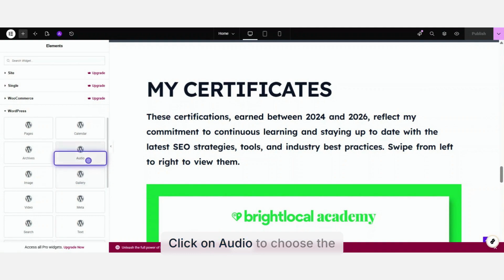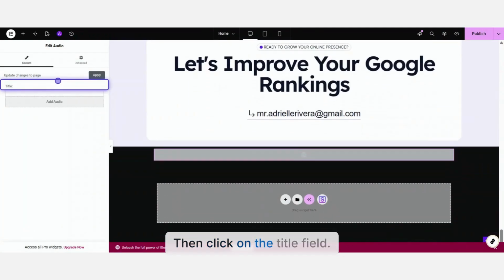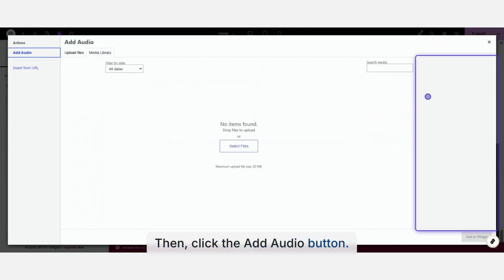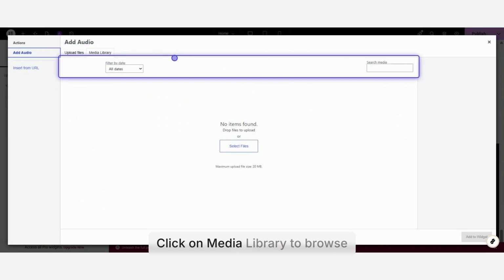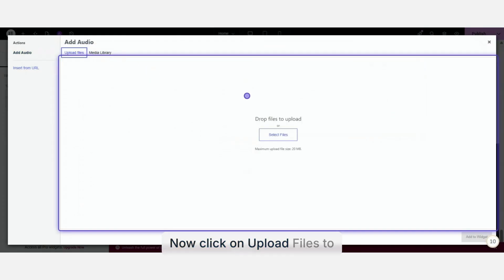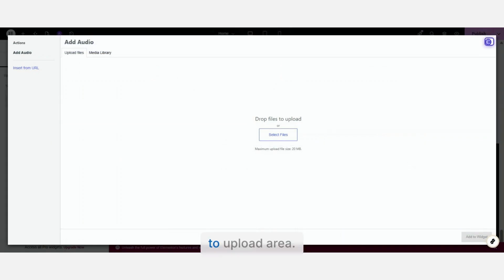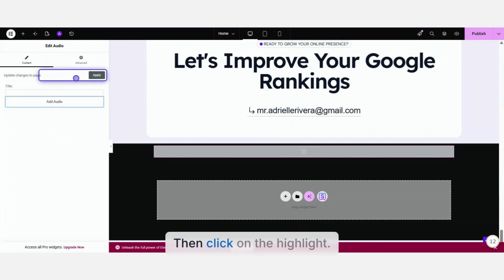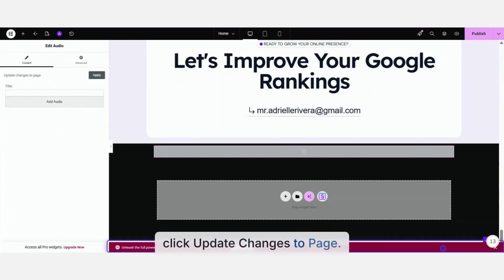How to Add Audio in Elementor (Updated 2026)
In this video, we discuss how to add audio in Elementor, a step-by-step guide to embedding an audio player in under two minutes. We'll show you how to add audio to your Elementor page using the audio widget, insert audio from the media library, and upload your own audio files. Whether you're looking to add a podcast player, background music, or voiceover, this tutorial covers the entire process.

00:00 Introduction to Adding Audio
00:14 Editing Page with Elementor
00:26 Adding the Audio Widget
00:41 Uploading an Audio File
00:59 Feedback and Closing